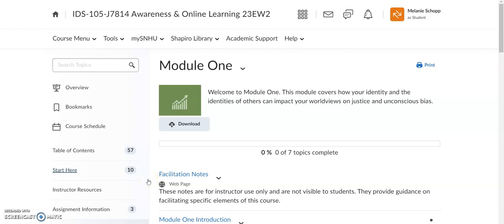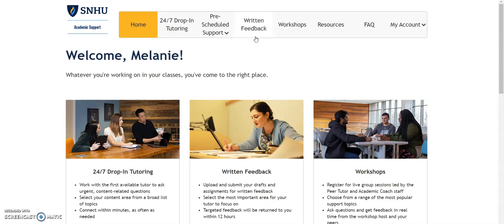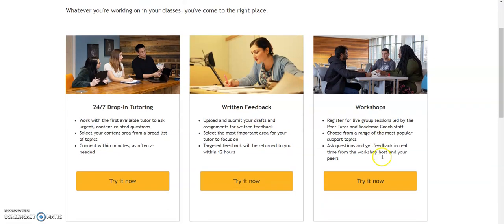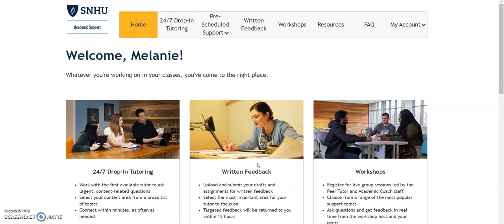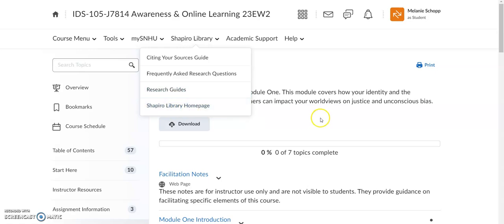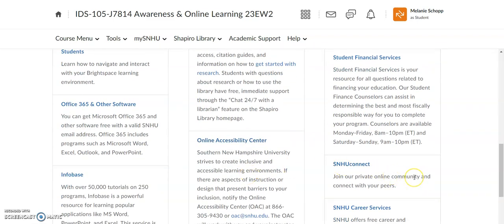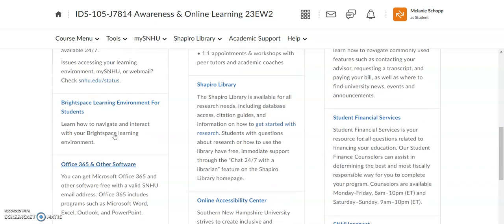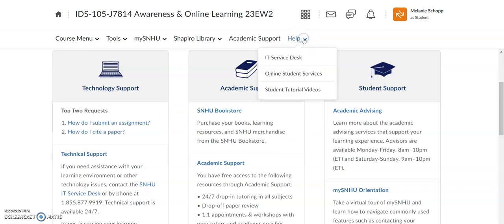FOCUS: HOMEWORK HELP: IDS 105 Finding & Using SNHU Resources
A quick video showing learners how to find and use the SNHU resources from their Brightspace classroom. CONNECT for YOUR success!